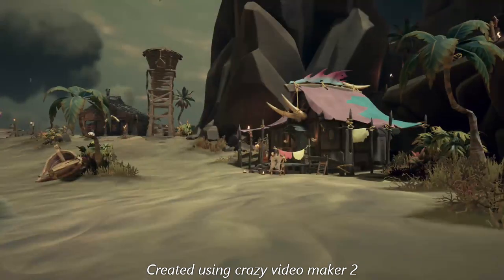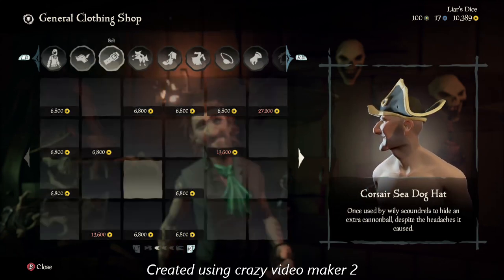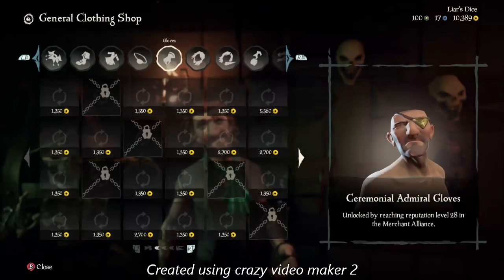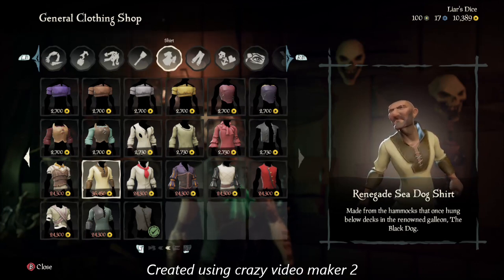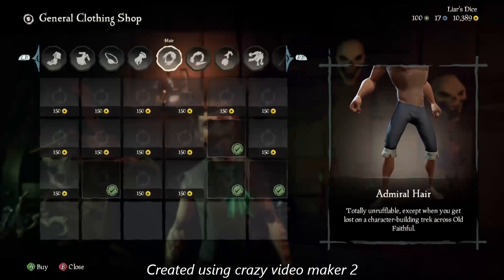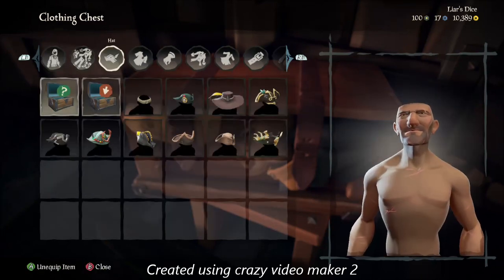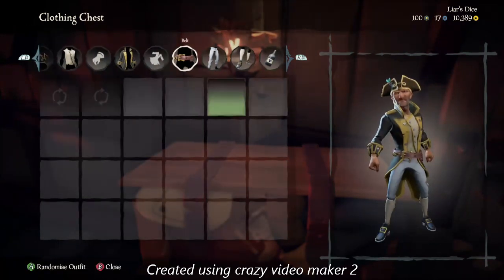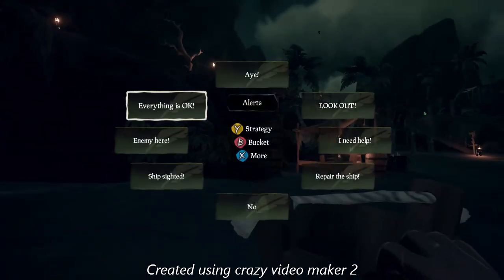(2021) How To Make Admiral Norrington In Sea Of Thieves (Tutorial)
How to make Admiral/commodore James Norrington from POTC in sea of thieves a pirates' life